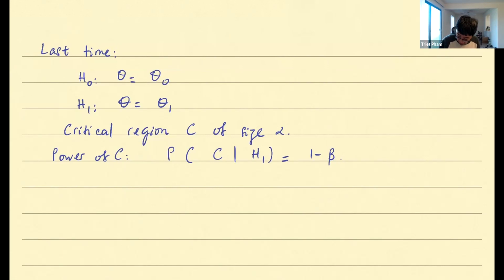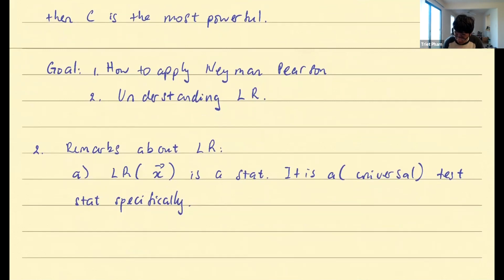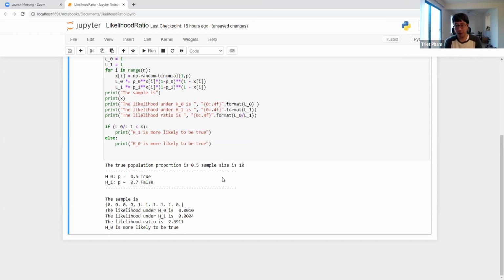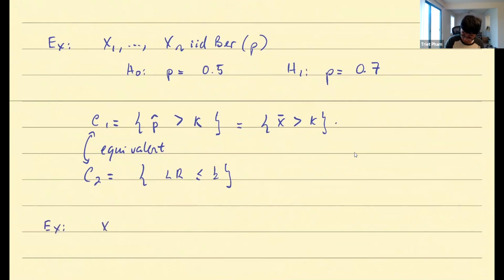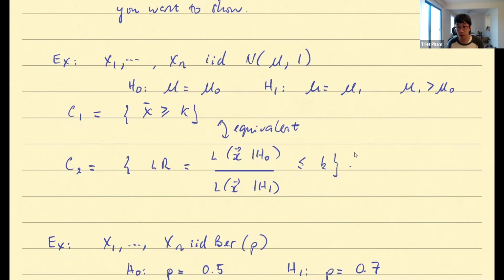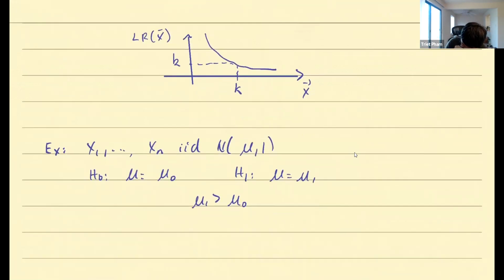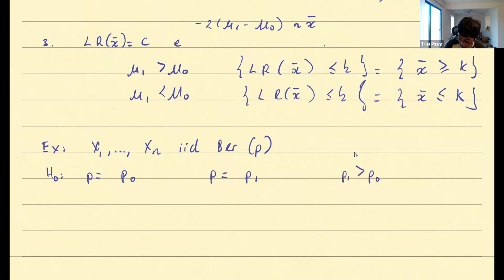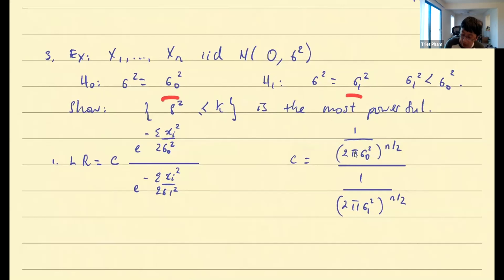GMT20210413 140935 Recording 1920x1040